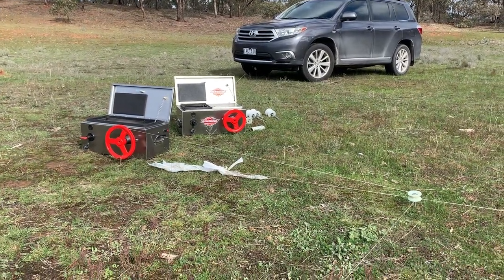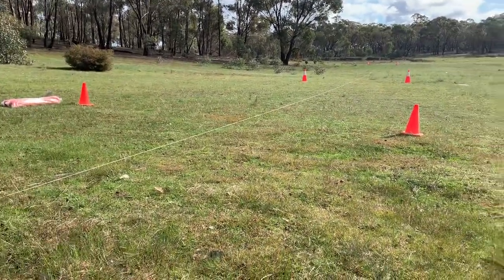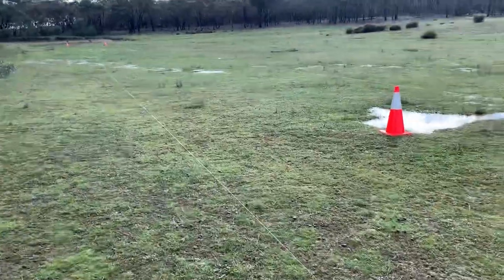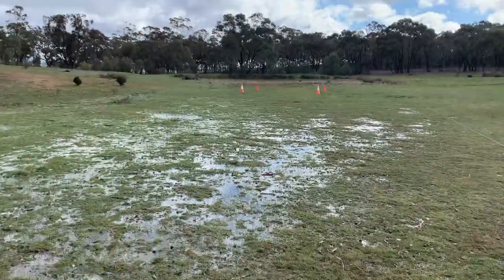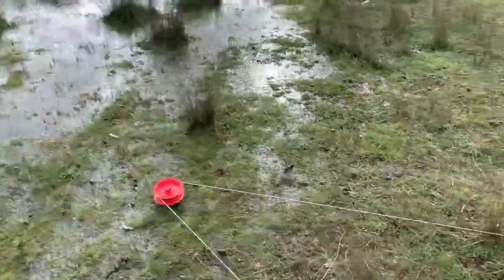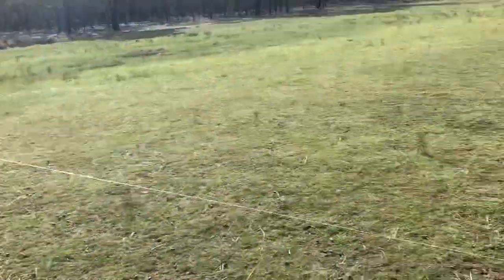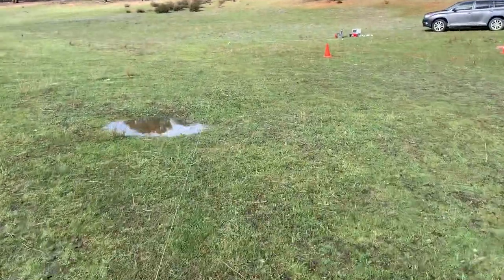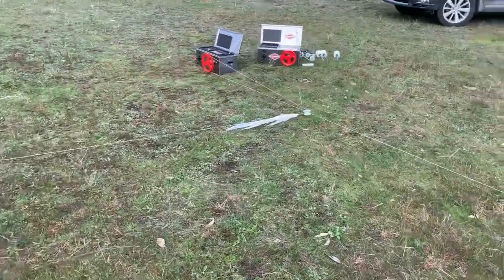fastCAT / Interval Training Machine Setup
R525 with dial speed control